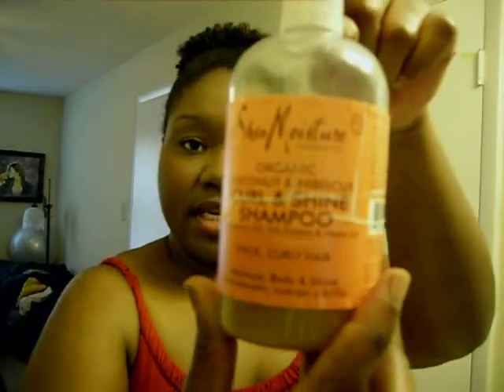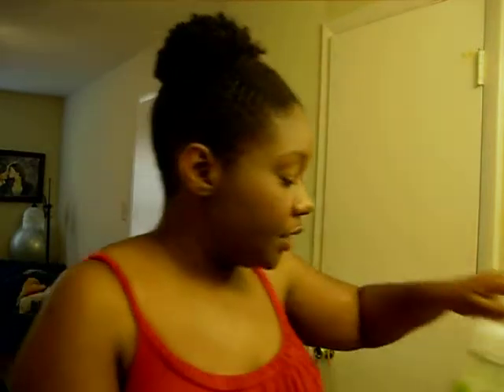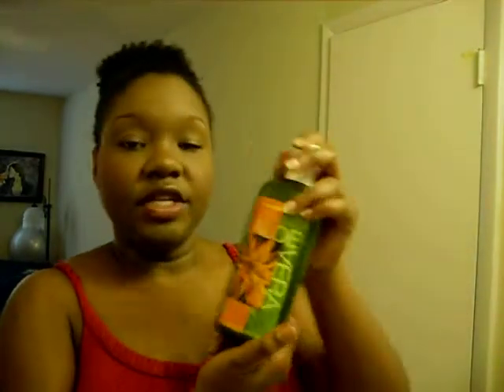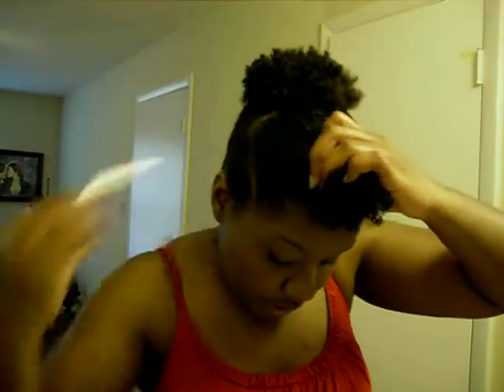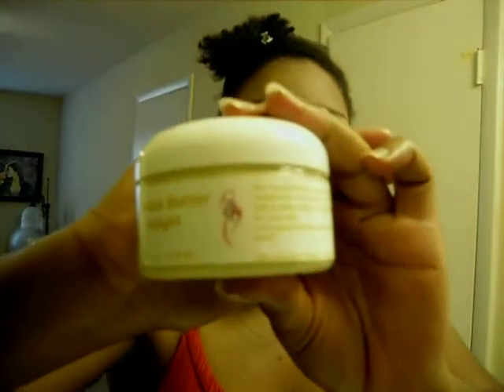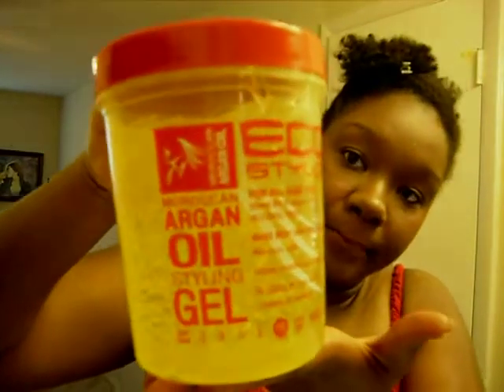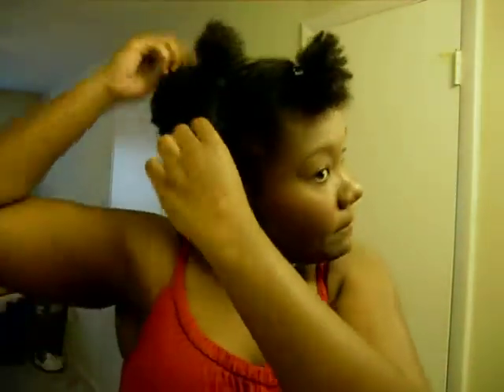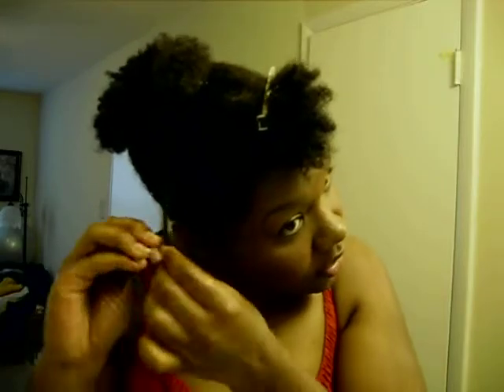Hair Tutorial: A Twist on the Banana Clip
This a a brief tutorial on a hair style that you can do with a banana clip to give it a little spice. I hope you enjoy. Also I apologize for the slight audio near the end. I hope that you can still understand what I'm trying to convey. Thanks!